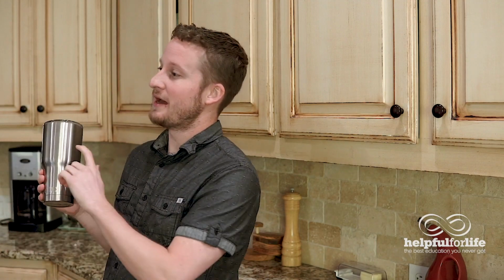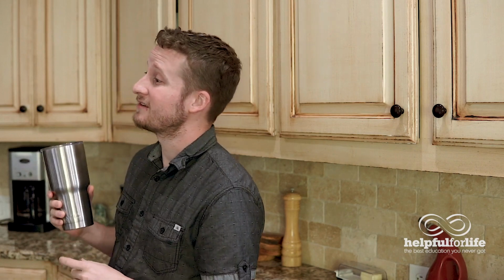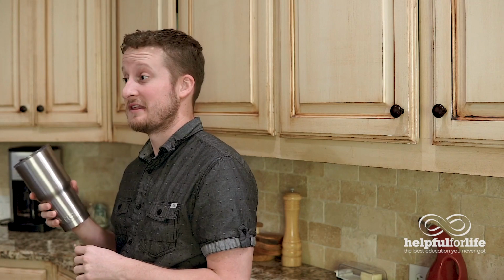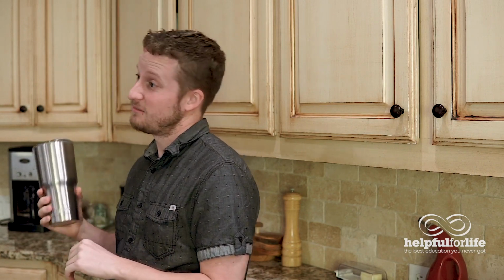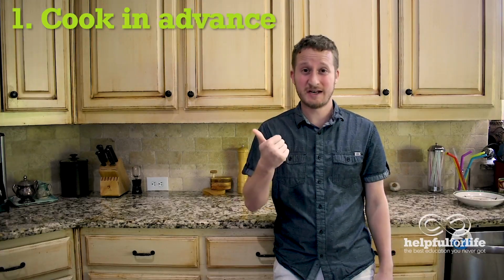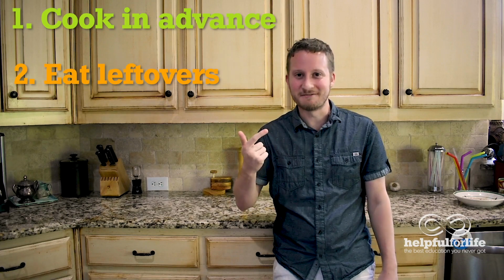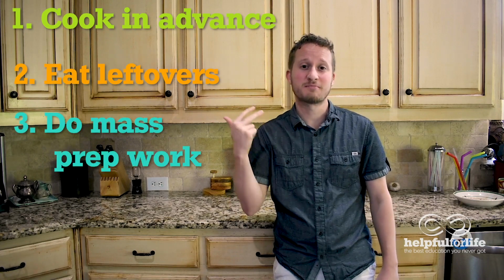How We Successfully Meal Plan pt1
Everyone has their own method, and we're no different! Here's why we think our way of meal planning is not only efficient, but cost effective as well.
To learn more, head over to our website (below). Make sure to sign up for our email list to get helpful content directly in your inbox!